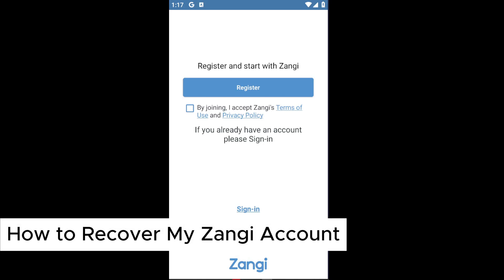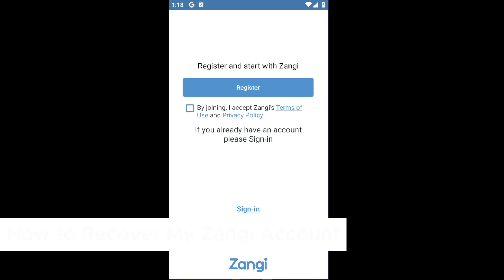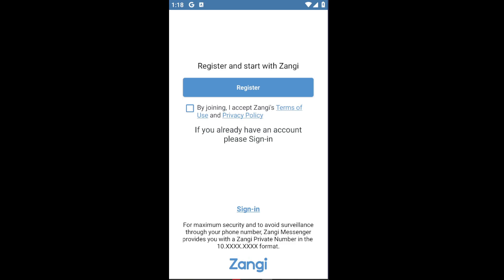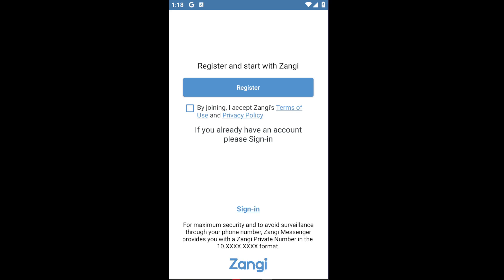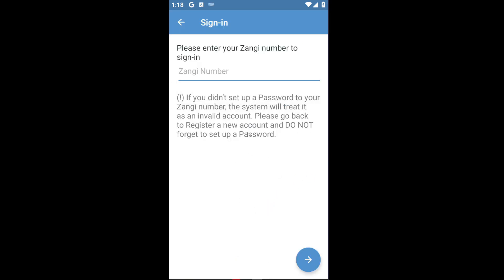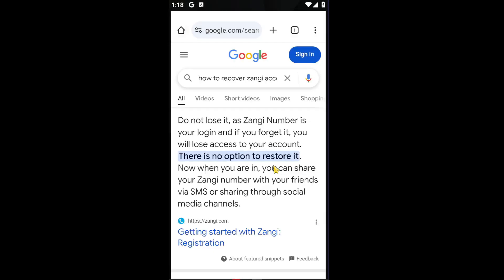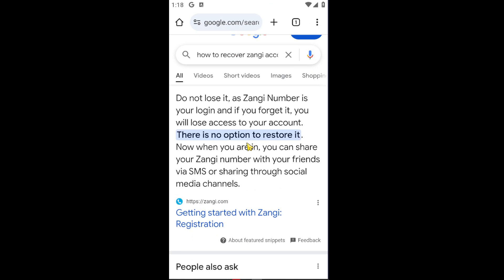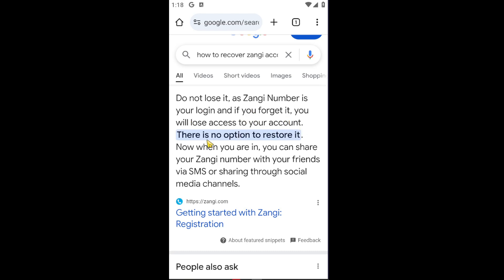How to Recover Your Zangi Account (2025) | Easy Steps Guide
Accidentally lost access to your Zangi account? In this tutorial, I’ll walk you through the process of recovering your Zangi account in 2025. Whether you've uninstalled the app or forgotten your login details, this guide will help you regain access swiftly.

🔹 What You’ll Learn:

How to recover your Zangi account after uninstallation
Steps to reset your password if forgotten
Important tips to prevent future account loss
🚀 Quick Steps to Recover Your Zangi Account:

Reinstall the Zangi App: Download and install Zangi from the official website.
Open the App: Launch Zangi and navigate to the Sign-In page.
Enter Your Credentials: Input your Zangi number and password.
Forgot Password?: If you've forgotten your password, tap on "Forgot Password" and follow the prompts to reset it.
📌 Important Note: Zangi assigns a unique Zangi number upon registration, which serves as your login ID. It's crucial to remember or securely store this number, as losing it may result in permanent loss of account access.